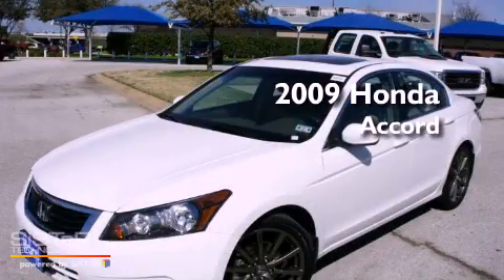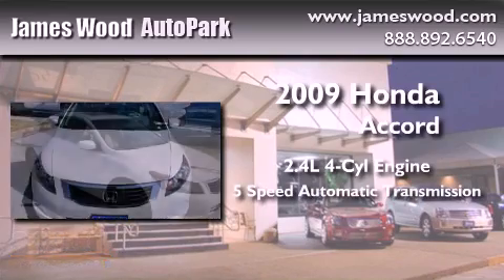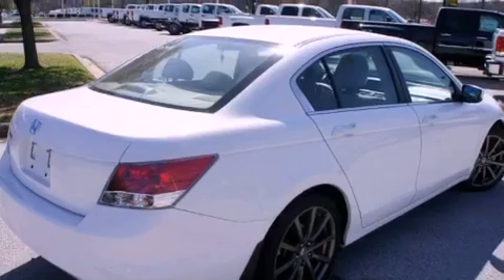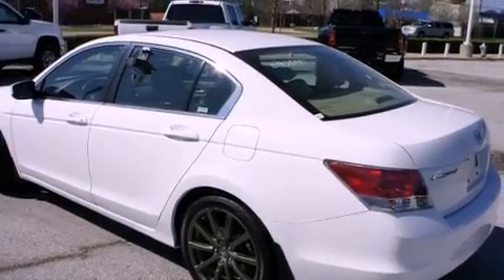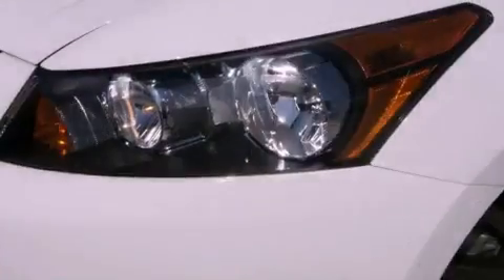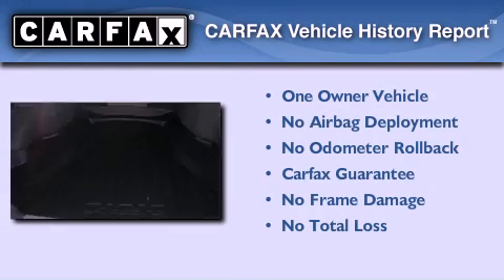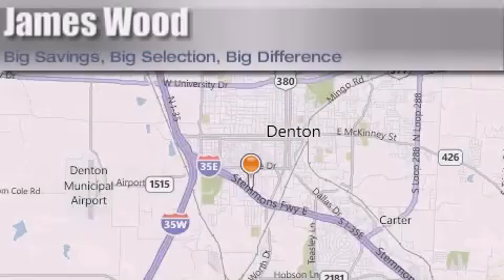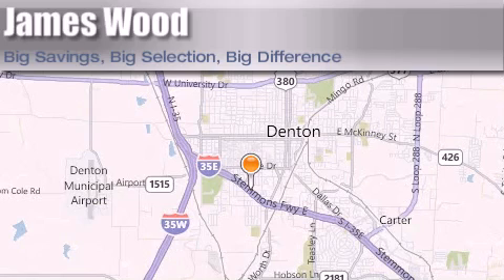2009 Honda Accord Ft. Worth TX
Year : 2009
 Make : Honda
 Model : Accord
 Engine : 2.4L 4 Cyl. Sequential-Port F.I.
 Trans . : 5 Speed Automatic
 Exterior : Taffeta White
 Miles : 39,515

 Stock : E9054A1

 Used 2009 Honda Accord Denton TX